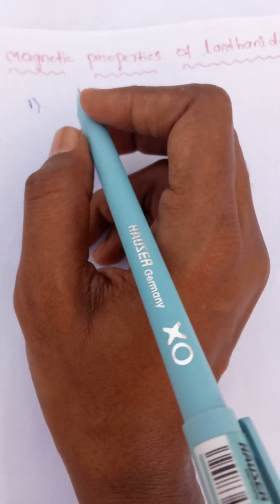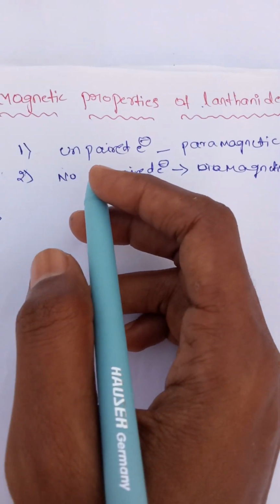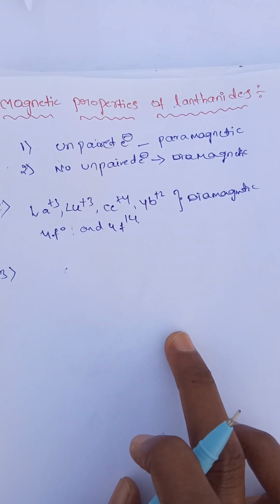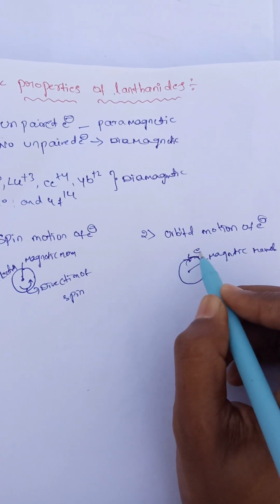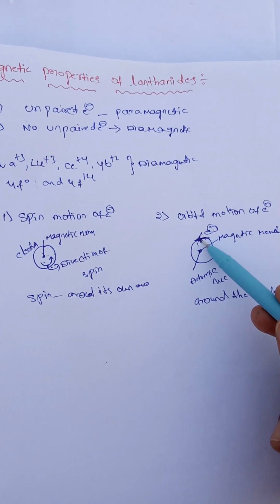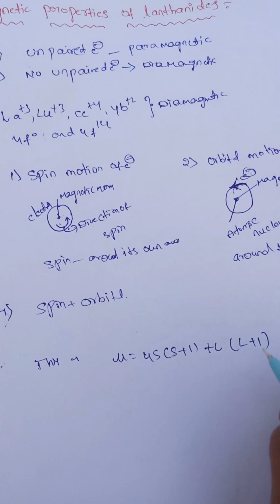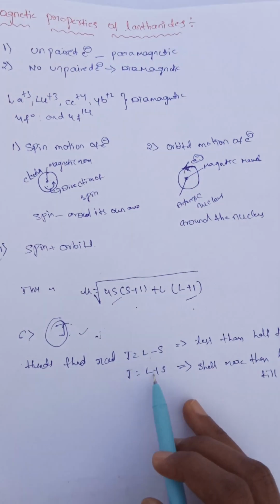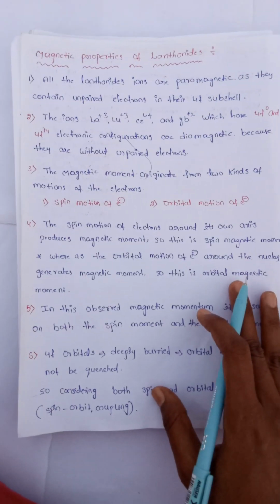Magnetic Properties of Lanthanides - Paramagnetic & Diamagnetic | BSc intermediate Chemistry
Learn Magnetic Properties of Lanthanides in a Simple Way. This video explains why most Lanthanides are Paramagnetic and why some are Diamagnetic with examples.

📌 Topics Covered:
00:00 - Introduction to Lanthanides
00:40 - Why Lanthanides are Paramagnetic
02:15 - Exceptions: La3+, Lu3+, Ce4+, Yb2+ - Why Diamagnetic
04:00 - Magnetic Moment and 4f subshell
06:30 - Spin and Orbital Motion of Electrons

✅ Important for BSc 2nd Year,  students.
✅ Useful for Exams: 5 Marks, 10 Marks and MCQs

📚 Lanthanides and Actinides series lo important topic idi.